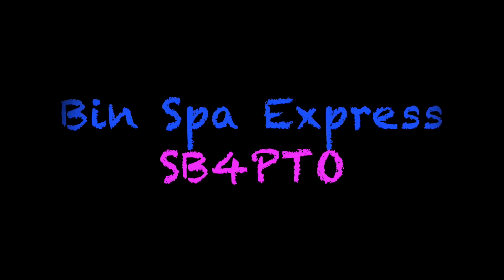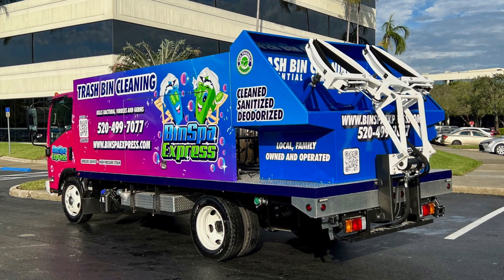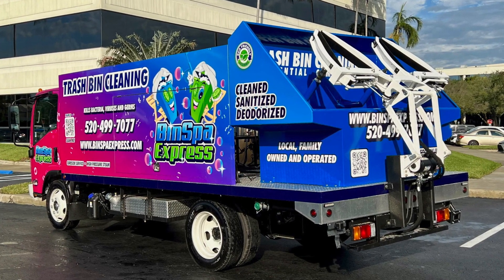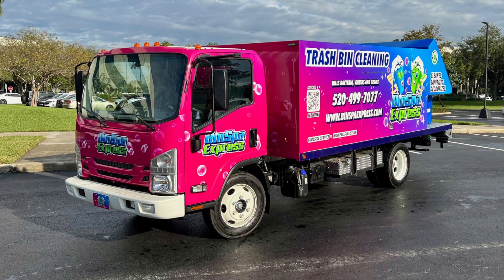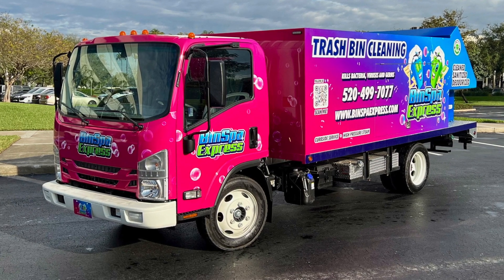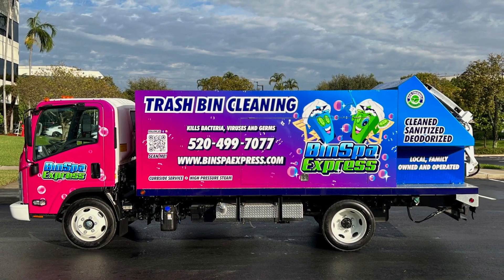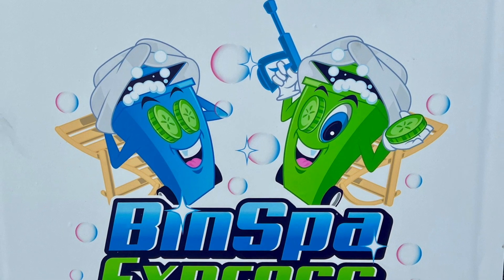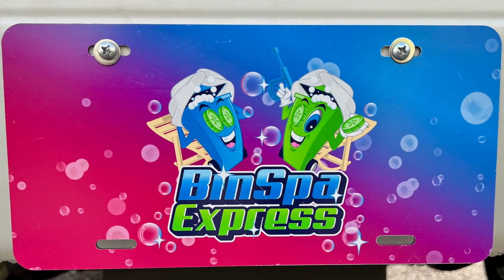SB4PTO Bin Washing Truck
Bin Washing Truck - Sparkling Bins

The leaders in the industry!